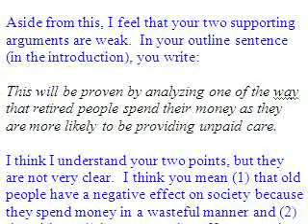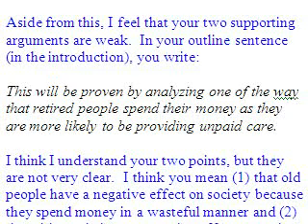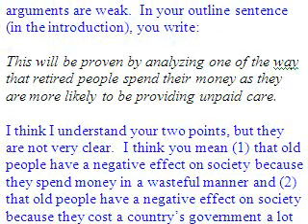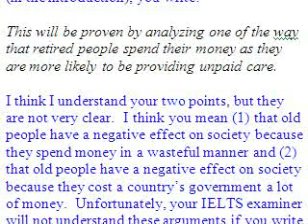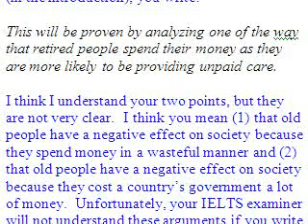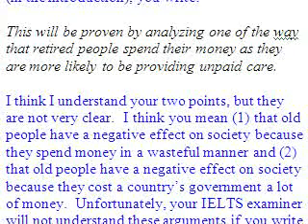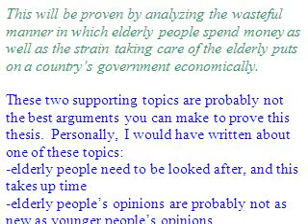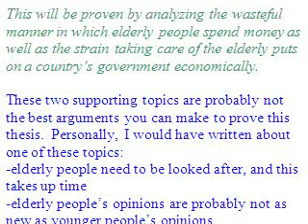Evaluating a student's written IELTS essay (part 5 of 8)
Have Ryan personally assess 5 of your Task 1 or 2 samples

Here is the IELTS essay question that I submitted to the student: In many countries, the proportion of older people is steadily increasing. Does this trend have more positive or negative effects on society? And here is the student's entire essay from start to finish (uncorrected): Today, older people make up an increasing proportion of our population. This is very clear in the government statistics, that, the inhabitants aged 50 and over has grown in the last 3 decades. It is believed that aged people has a negative effects on society. This will be proven by analyzing one of the way that retired people spend their money as they are more likely to be providing unpaid care. On these days, we can see that there are a lots gambling shops that are usually busy of aged people. As older people are retired, the pension money that they normally get are spent in betting shops. This example makes clear where retired people are more interested. Thus, there is an obvious link between aged people and a unhappy society. As funded home care services has fallen, the over 50s/60s probably will not get paid care in the next few years. This is very apparent that the government will not have the money to pay for the health care services. It is obvious that the society will be affected. After analyzing the areas of older people hobbies and the lack of the government funding to pay aged people care, it is clear that the only factor that will be affected and will have negative effects is the society, as we know elderly people normally prefer to live alone. It is predicted that a near future the seniors group will suffer, specially their ill health also rise with age .